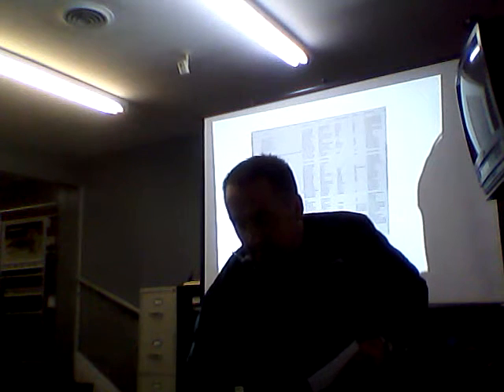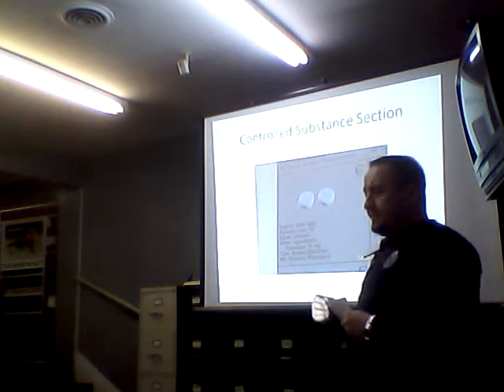Brian Rutherford Thomas University SPEA105LEA Informative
Brian E Rutherford Thomas University SPE105